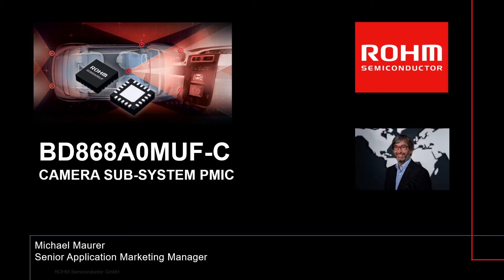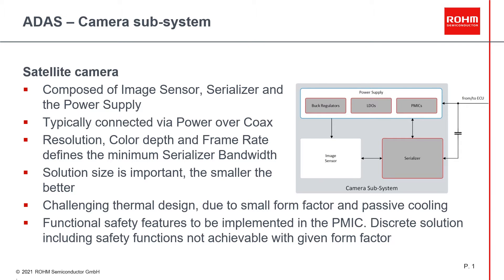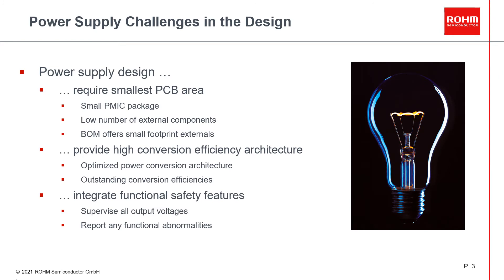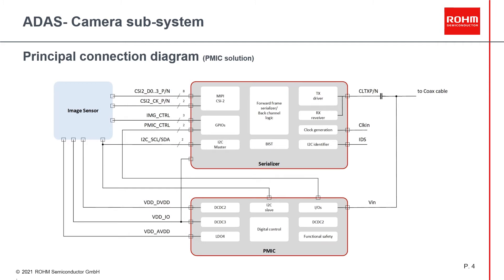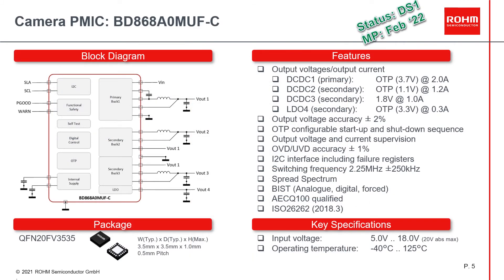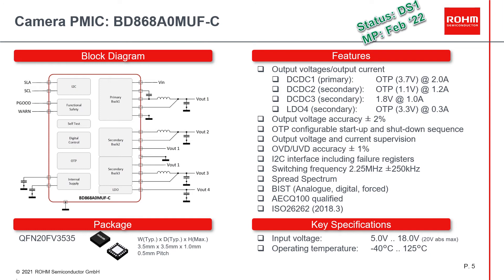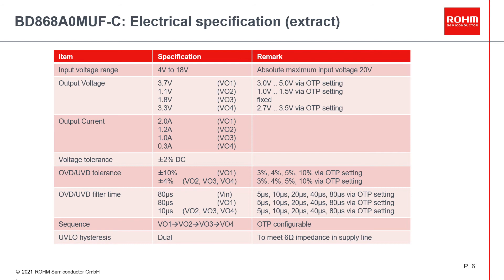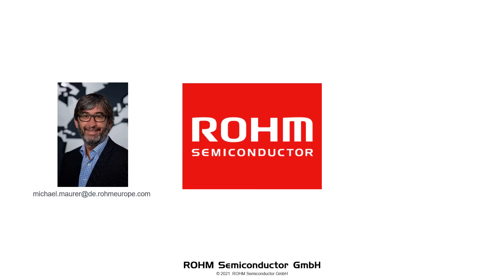BD868A0: ROHM's newest power management IC for automotive satellite cameras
Against the backdrop of ROHM's upcoming participation at the Embedded World 2021 DIGITAL event, our colleague Michael Maurer, Senior Application Manager ADAS, shares his insights regarding the BD868A0 PMIC.

Learn more about the device's various features and fields of applications. Explore more about ROHM's solution showcased at Embedded World Digital fair 2021 and visit our virtual booth